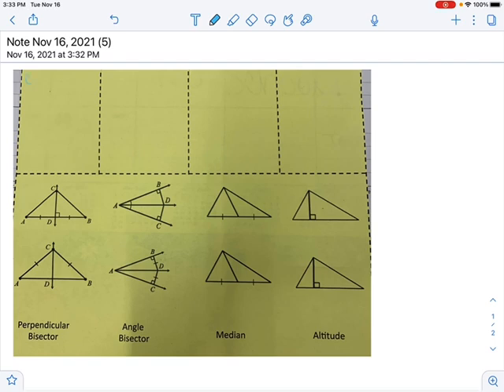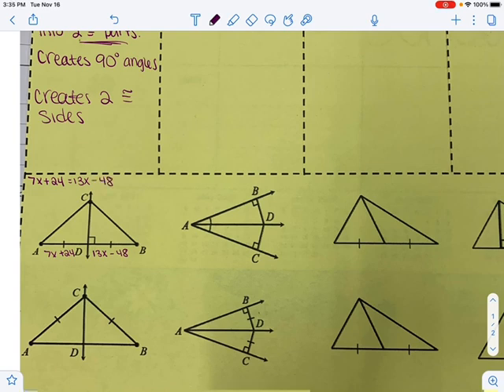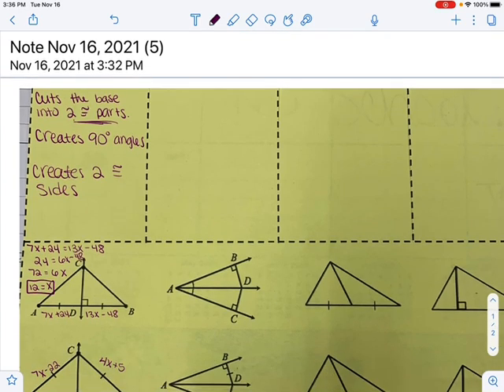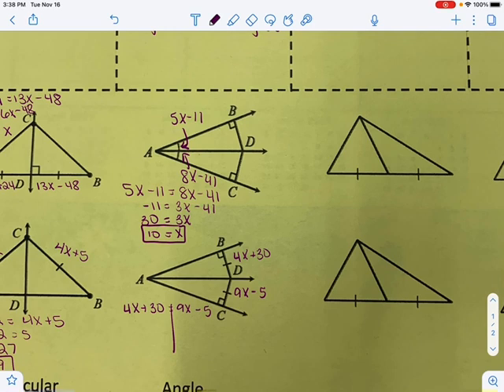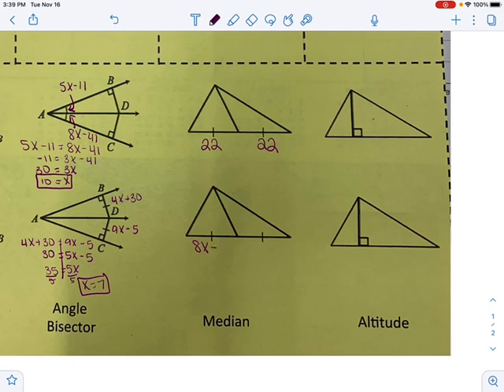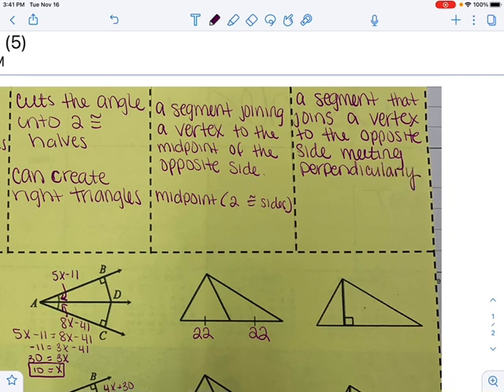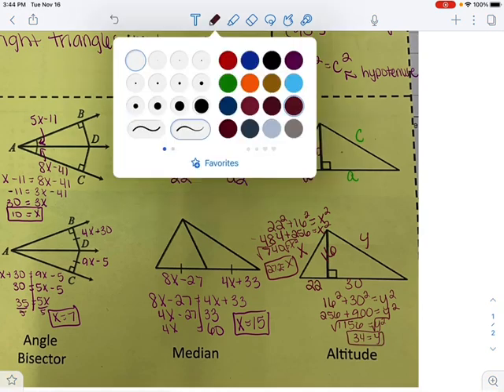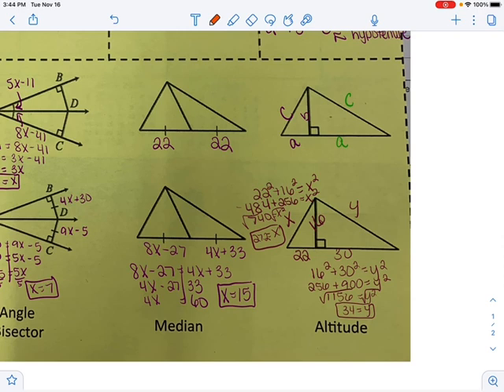Lines in triangles